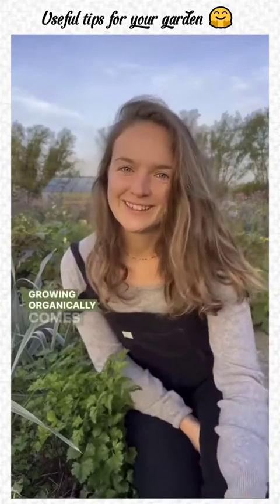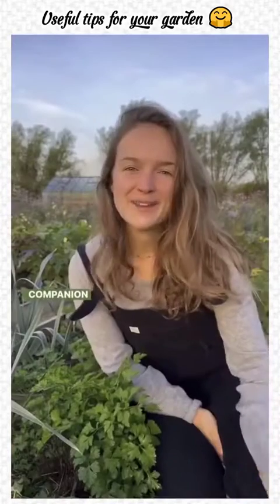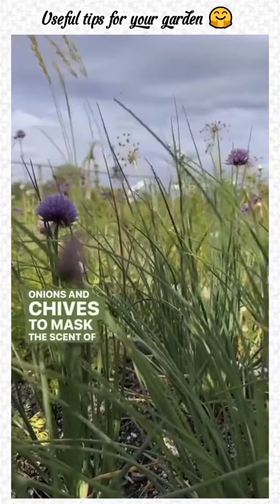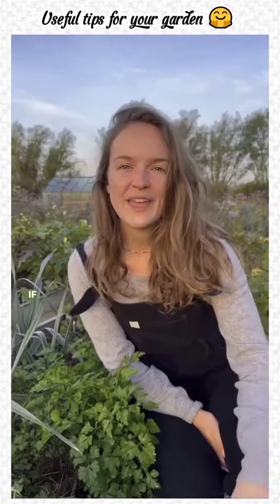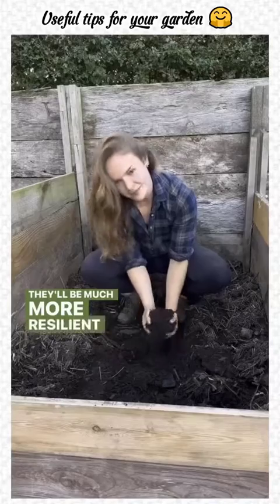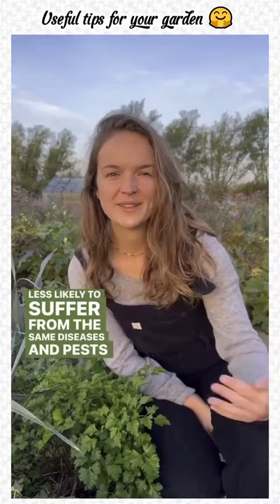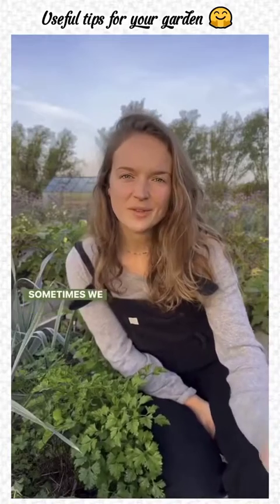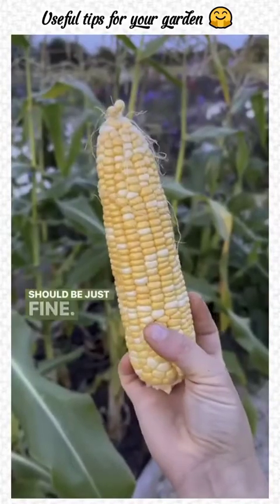Gardening organically comes with its challenges, but it is healthier for us & the planet 🌍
Part 1: Gardening organically comes with its challenges, but it is healthier for us & the planet 🌍 Here are some tips to help you get the best results!
🌱 Companion planting. Use plants to defend your vegetables: sacrificial plants can be used to tempt pests away from your veg while plants with a strong scent can be used to disguise the smells of other veg. Nasturtiums are brilliant sacrificial plants for attracting caterpillars and aphids away from beans and brassicas. Crops in the onion family have a strong scent, deterring pests from carrots, brassicas, tomatoes and peppers. There are many other companion plants out there too!
🌱 Feed the soil. Healthy soil which is rich in nutrients, and high in organic matter & beneficial soil life will give your plants the best start. Larger, stronger & healthier plants are more resilient to pest attacks and disease.
🌱 Crop rotation. Pests and diseases can build up in the soil, but the good news is pests & diseases tend to be specific to one group of plants (blight affects potatoes and tomatoes for example). Moving crops around from year to year breaks the cycle of disease and pests.
🌱 Encourage predators into your garden to feed on pests such as aphids, caterpillars and slugs. Making habitat for wildlife is the best way to bring them in: incorporate water into your garden to encourage beneficial wildlife such as amphibians, water spawning insects and into your garden. A little pond the size of a sink can have a huge impact. Planting a range of flowers will bring beneficial insects such as ladybirds and hoverflies. Flat topped flowers such as fennel and yarrow are excellent for this. Having an “untidy corner” with logs, sticks & leaves provides shelter for all these creatures, making them more likely to take up residence.
🌱 Take out insurance. Despite our best efforts, plants do get eaten & fail to thrive. Sowing a few extra seeds will ensure you have replacements if you lose a few plants!
Part 2: Growing potatoes is a dangerous business 🙃. Make sure you only eat the tubers that aren’t green and nothing else! Being part of the nightshade family means potato plants contain poison 😱